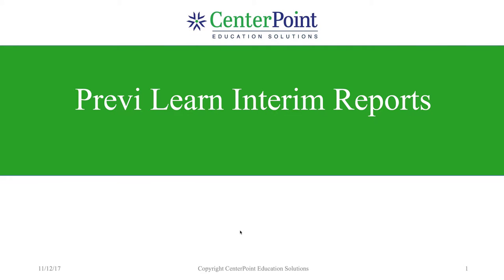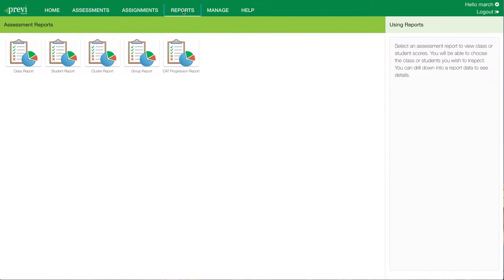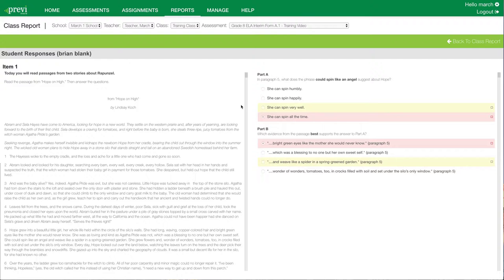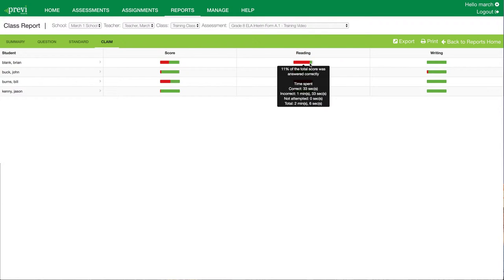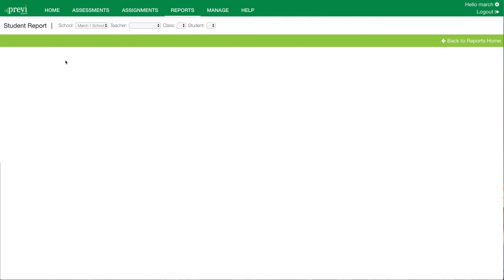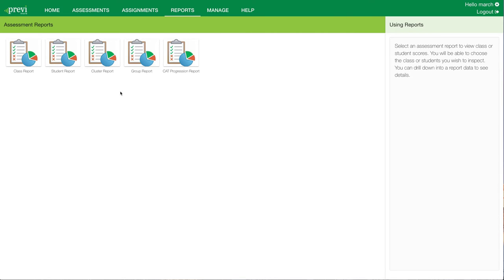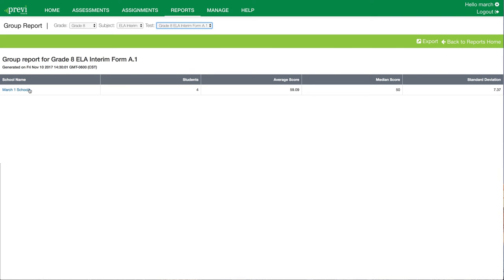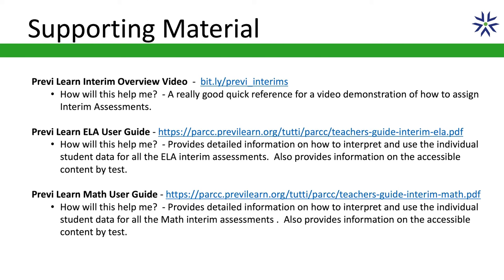Coordinator Interim reports